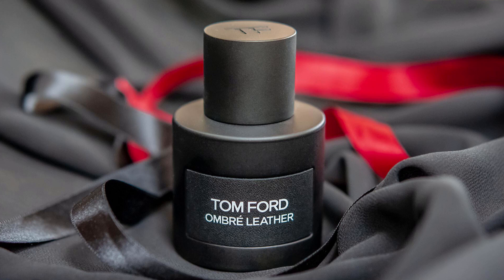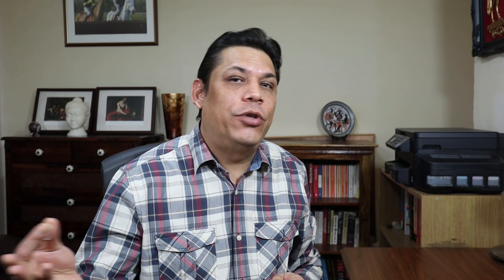Tom Ford Ombre Leather Episode # 345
This is a fantastic modern leather fragrance.